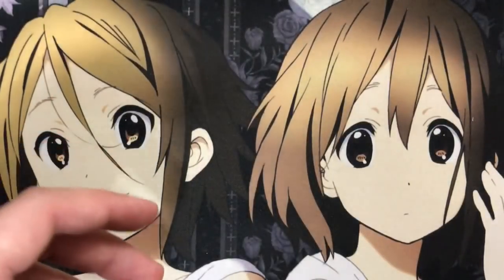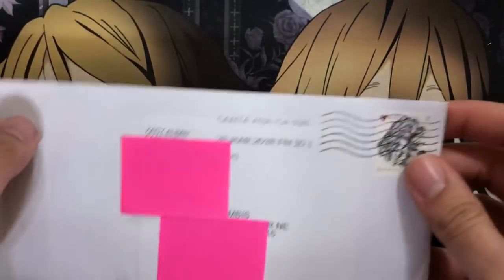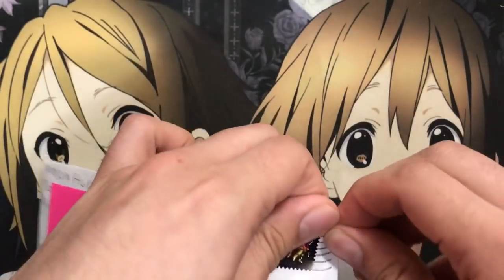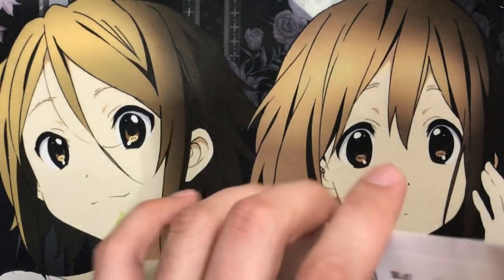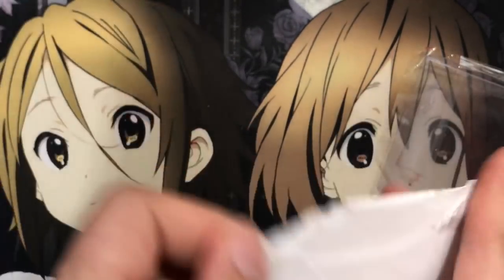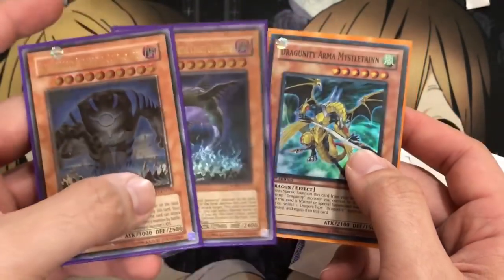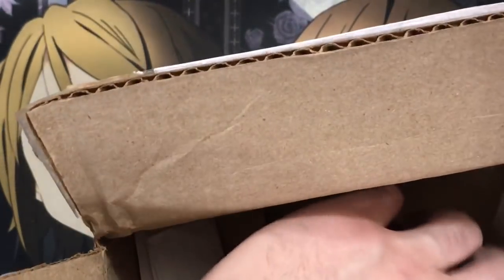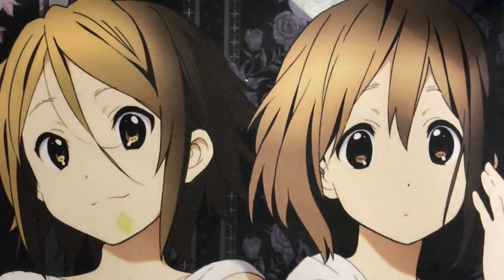Getting Ready For Future Projects! Kira Mail Episode 5